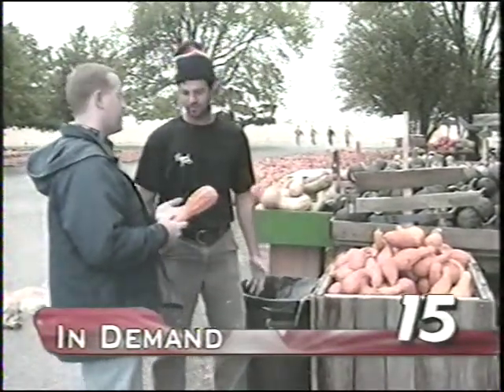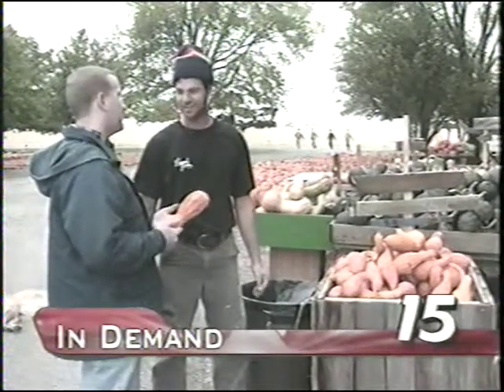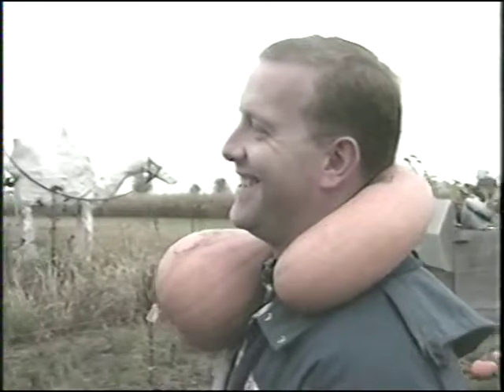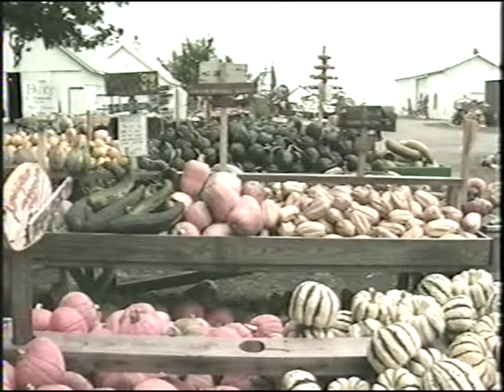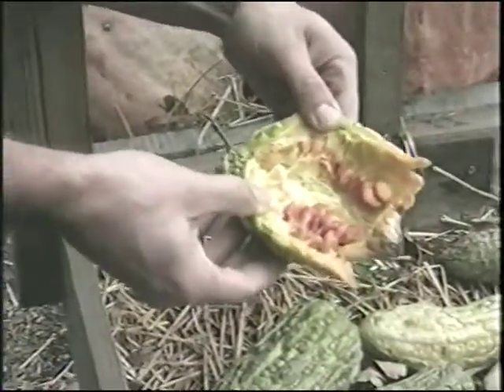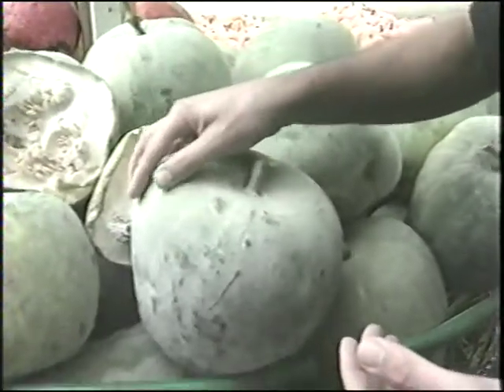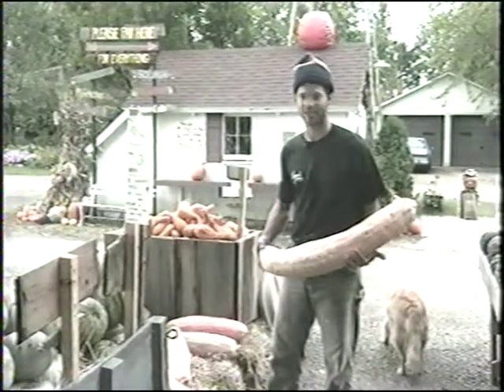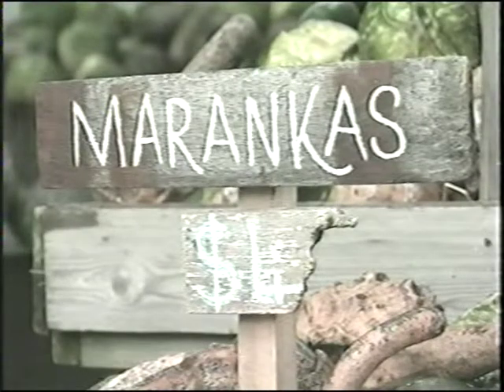About Town - Gourds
WICD-TV 2002